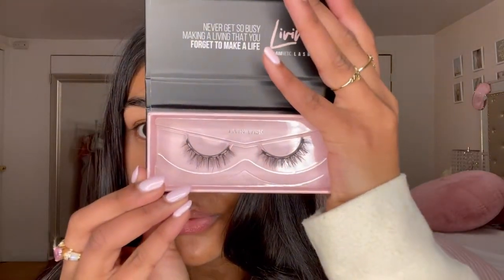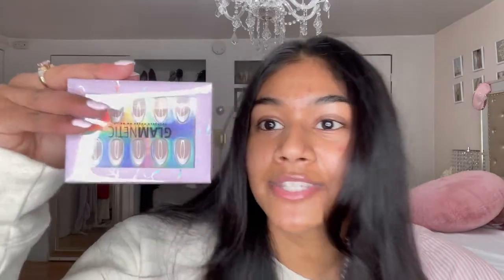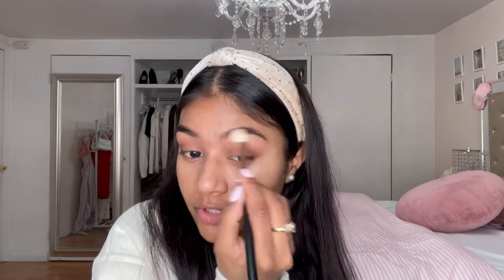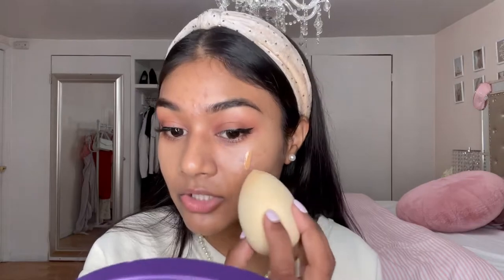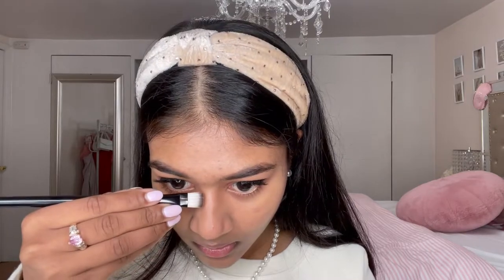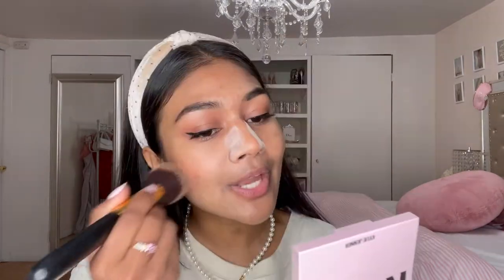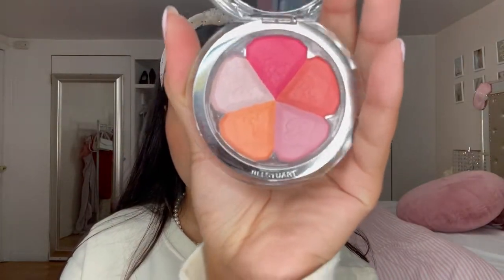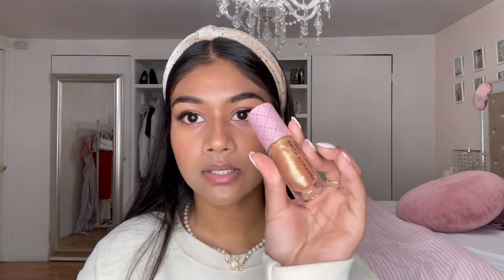My Current Fall Makeup Tutorial / Unboxing new makeup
hey guys, sorry if i sound sleepy it’s been a rough week & i finally got some time to film this video! hope you liked it 🤍

Products used:
MORPHE 2 SKIN TINT
TARTELETTE IN BLOOM PALETTE
PIXI BEAUTY MASCARA
GLAMNETIC Magnetic felt tip liner and LIVING lashes
KYLIE COSMETICS 'we're going shopping' BLUSH
TARTE COSMETICS PARK AVE PRINCESS BRONZER
MAYBELLINE 'totally toffee' LIP SHAPING LINER
MAKEUP REVOLUTION 'glisten' LIP GLOSS
MORPHE MATTIFYING SETTING SPRAY